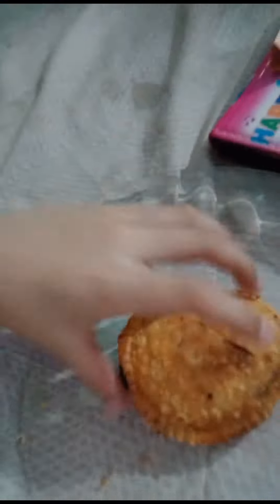Bread samosa made by Mano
bread all samosa
round samosa
crispy samosa